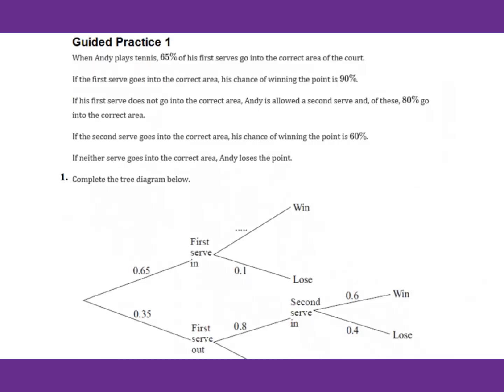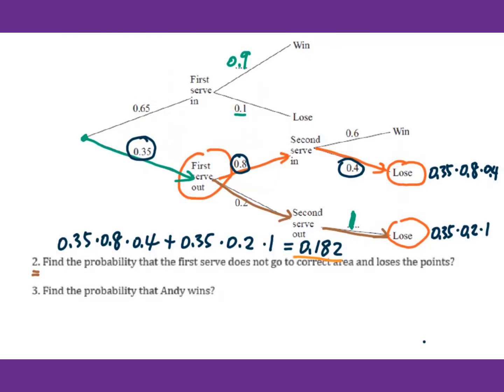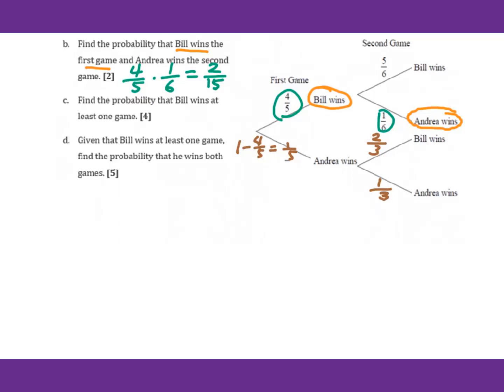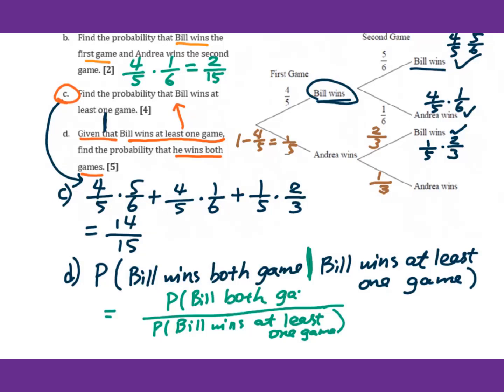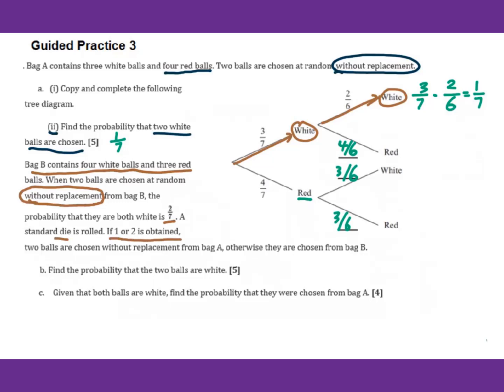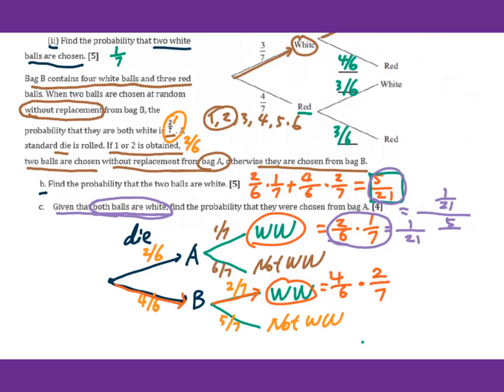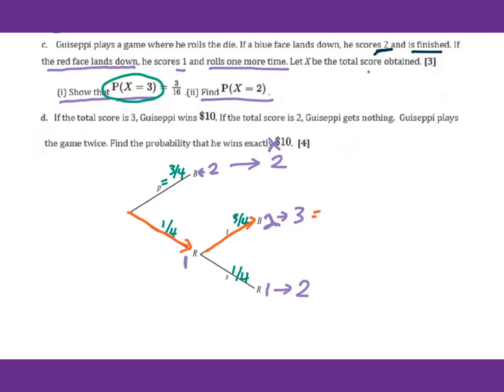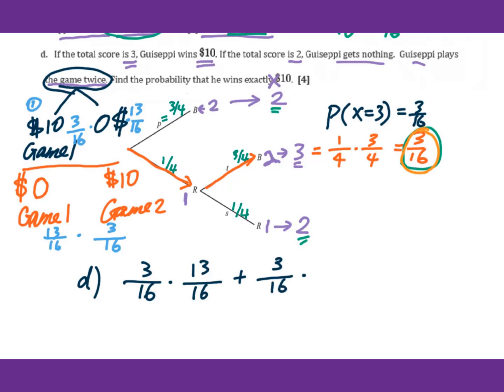5.7(2)Tree Diagram in IB Exam